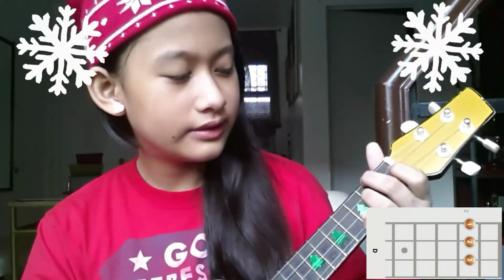Santa Clause Is Coming To Town - by J. Fred Coots and Haven Gillespie /Ukulele Lesson for beginners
Learn how to play Santa Clause Is Coming To Town - by J. Fred Coots and Haven Gillespie /Ukulele Lesson for beginners. This EASY ukulele tutorial includes the chords, chord progression, strumming pattern, and lyrics for this song.

Difficulty: Easy

(click the link below for metronome/tempo)

(click the link below for Piano/Soundtracks Instrumental)

(click the link below for guitar tutorial )

(click the link below for sound effects)